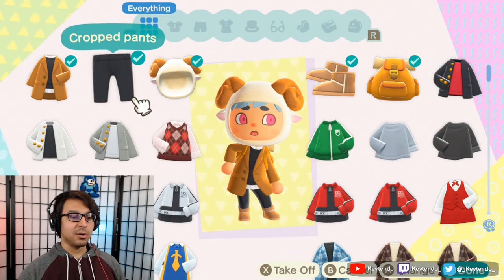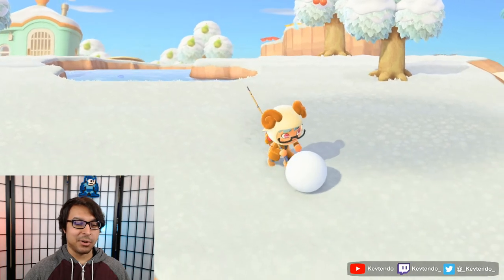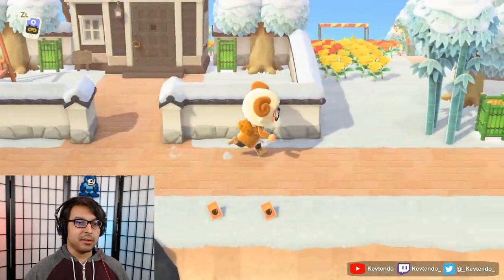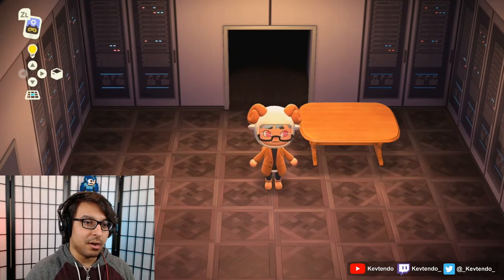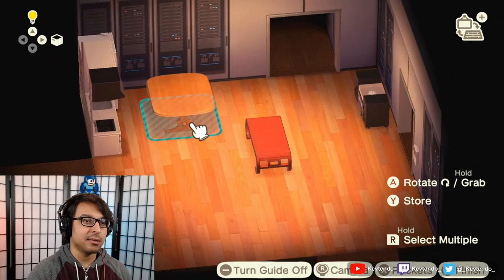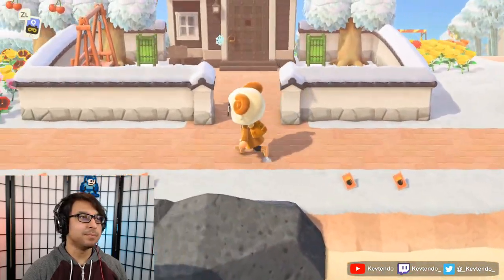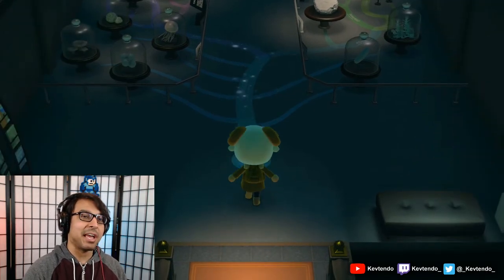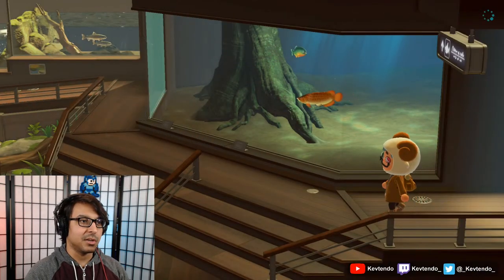Playing animal crossing.